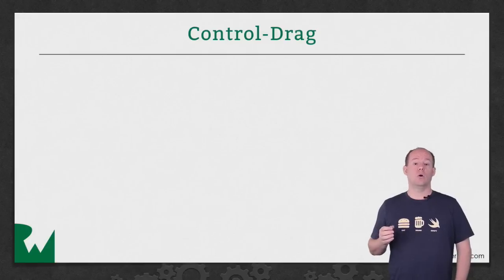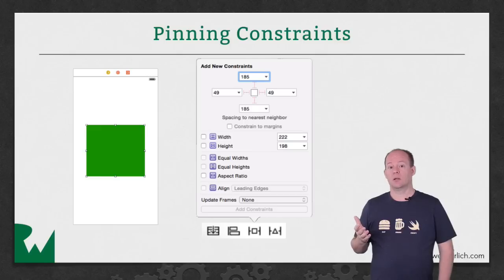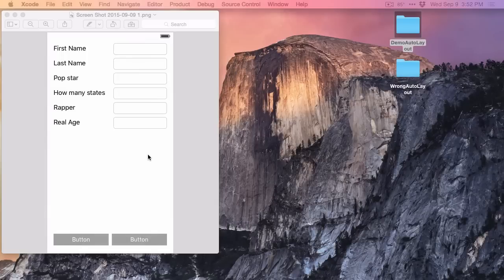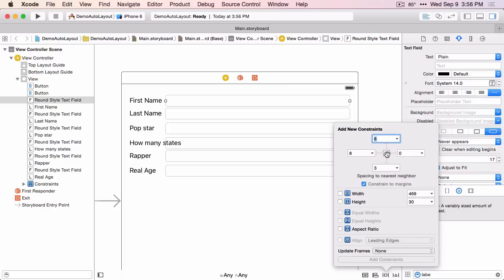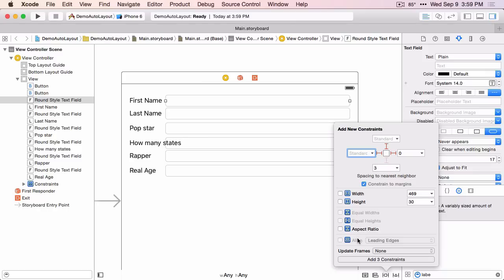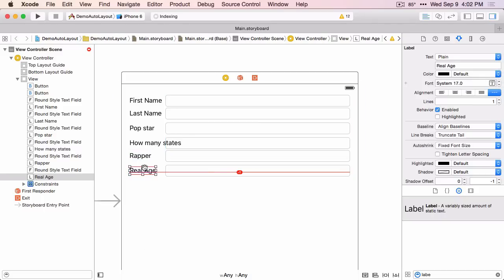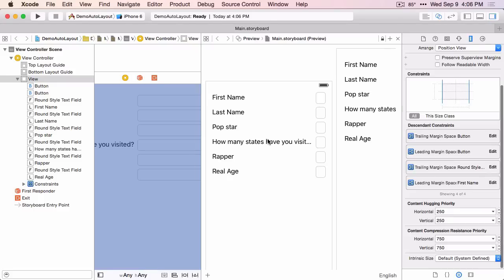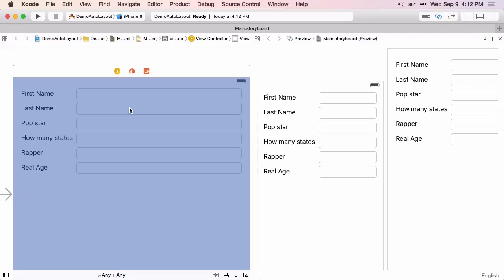Introduction to Auto Layout in iOS, Episode 3: Adding Constraints in Interface Builder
In this video, you'll learn about the many different ways to add constraints to your layout in interface builder.

Kodeco.com is a website focused on developing high quality programming tutorials. Our goal is to take the coolest and most challenging topics and make them easy for everyone to learn – so we can all make amazing apps.

From Apple's documentation

Auto Layout dynamically calculates the size and position of all the views in your view hierarchy, based on constraints placed on those views. For example, you can constrain a button so that it is horizontally centered with an Image view and so that the button’s top edge always remains 8 points below the image’s bottom. If the image view’s size or position changes, the button’s position automatically adjusts to match.

This constraint-based approach to design allows you to build user interfaces that dynamically respond to both internal and external changes.

External Changes

External changes occur when the size or shape of your superview changes. With each change, you must update the layout of your view hierarchy to best use the available space. Here are some common sources of external change:

The user resizes the window (OS X).

The user enters or leaves Split View on an iPad (iOS).

The device rotates (iOS).

The active call and audio recording bars appear or disappear (iOS).

You want to support different size classes.

You want to support different screen sizes.

Most of these changes can occur at runtime, and they require a dynamic response from your app. Others, like support for different screen sizes, represent the app adapting to different environments. Even through the screen size won’t typically change at runtime, creating an adaptive interface lets your app run equally well on an iPhone 4S, an iPhone 6 Plus, or even an iPad. Auto Layout is also a key component for supporting Slide Over and Split Views on the iPad.

Internal Changes

Internal changes occur when the size of the views or controls in your user interface change.

Here are some common sources of internal change:

The content displayed by the app changes.

The app supports internationalization.

The app supports Dynamic Type (iOS).

When your app’s content changes, the new content may require a different layout than the old. This commonly occurs in apps that display text or images. For example, a news app needs to adjust its layout based on the size of the individual news articles. Similarly, a photo collage must handle a wide range of image sizes and aspect ratios.

Internationalization is the process of making your app able to adapt to different languages, regions, and cultures. The layout of an internationalized app must take these differences into account and appear correctly in all the languages and regions that the app supports.

Internationalization has three main effects on layout. First, when you translate your user interface into a different language, the labels require a different amount of space. German, for example, typically requires considerably more space than English. Japanese frequently requires much less.

Second, the format used to represent dates and numbers can change from region to region, even if the language does not change. Although these changes are typically more subtle than the language changes, the user interface still needs to adapt to the slight variation in size.

Third, changing the language can affect not just the size of the text, but the organization of the layout as well. Different languages use different layout directions. English, for example, uses a left-to-right layout direction, and Arabic and Hebrew use a right-to-left layout direction. In general, the order of the user interface elements should match the layout direction. If a button is in the bottom-right corner of the view in English, it should be in the bottom left in Arabic.

Finally, if your iOS app supports dynamic type, the user can change the font size used in your app. This can change both the height and the width of any textual elements in your user interface. If the user changes the font size while your app is running, both the fonts and the layout must adapt.